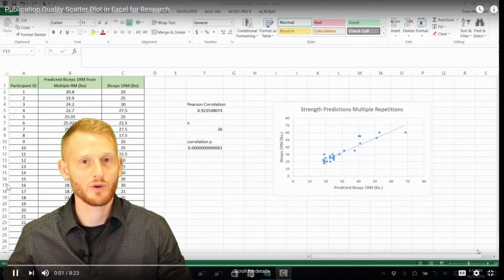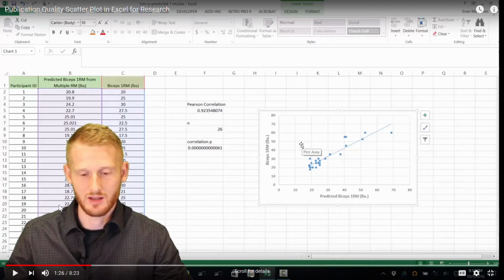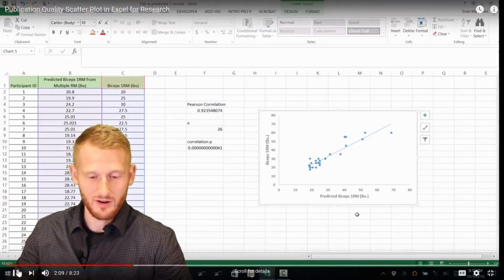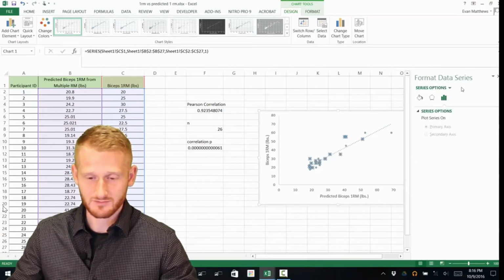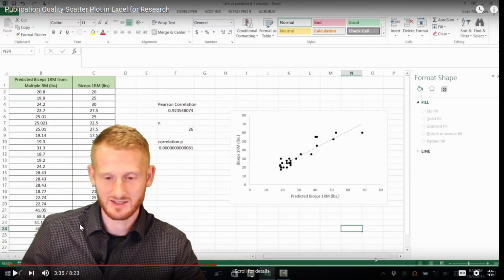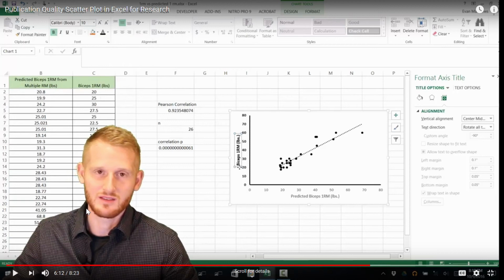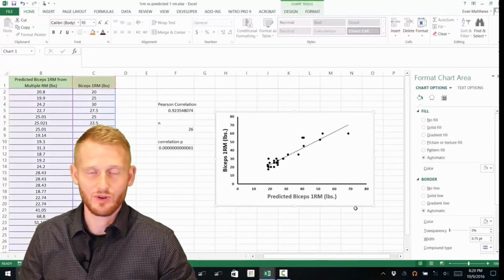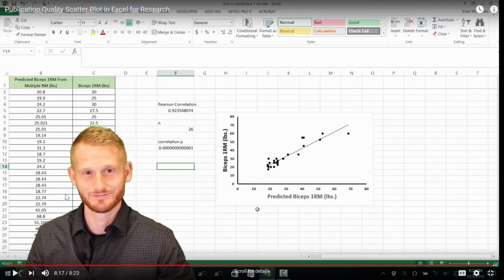EAE2322 Graphing Basics in Excel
Original video can be found here.

A few items are clarified and updated for 2020.